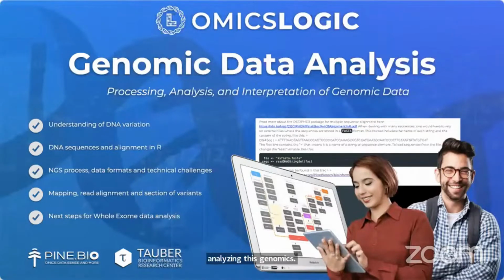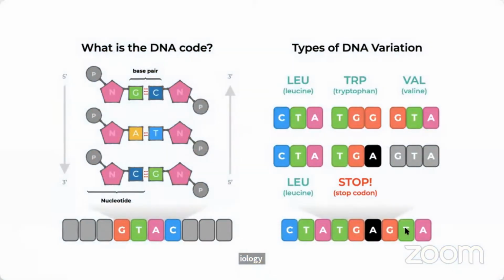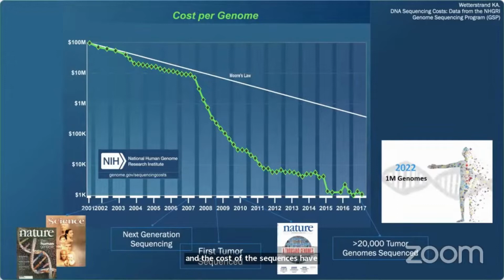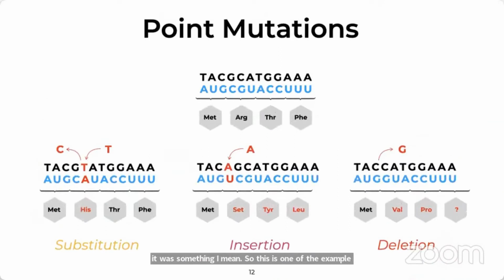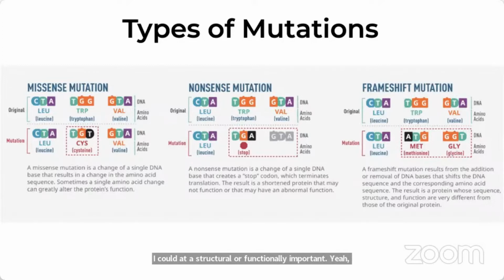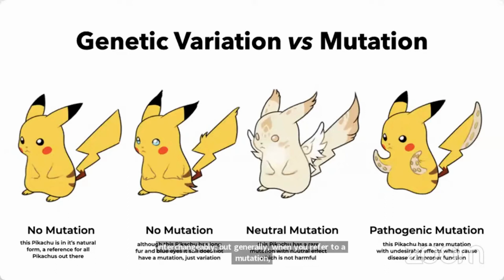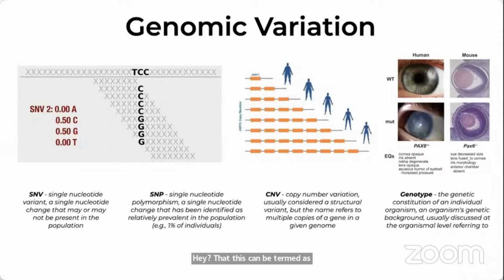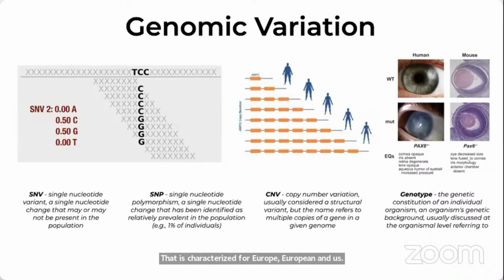Understanding Genomics and Data Analysis to Process, Analyze and Interpret Biological Insights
The program is designed to introduce students, clinicians and researchers to the role and the applications of Genomic Data Analysis to study genomic variation and apply genomics in translational sciences to improve diagnostic accuracy, predict which drugs are likely to be effective in patients, and contribute to the monitoring, treatment and diseases in individuals and populations. After the first introductory lectures, participants will have the opportunity to get guidance and work on curated datasets or develop independent projects that leverage the tools and concepts covered in this program.  Learn to map the mutations to known 3D structures and learn about the impact on the structure, function and behavior. Also get hands-on practice with genomics (alignment, characterization of mutations, haplotypes, relationship between sequence and structure, evolution).